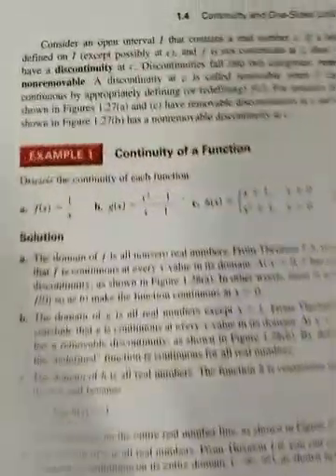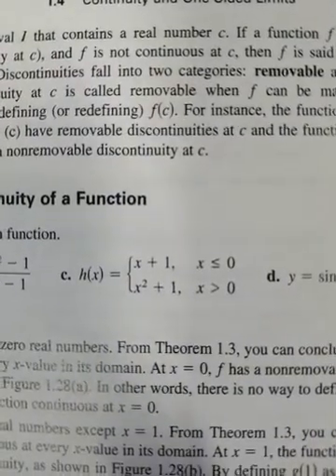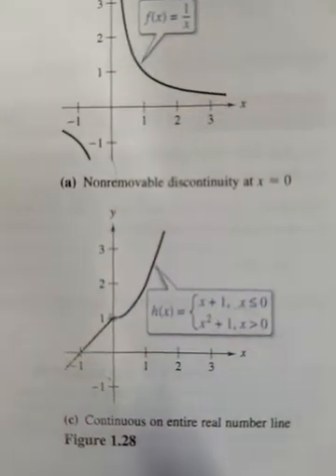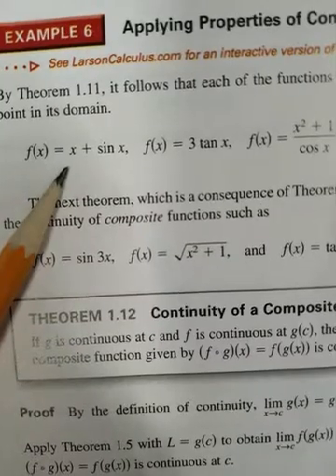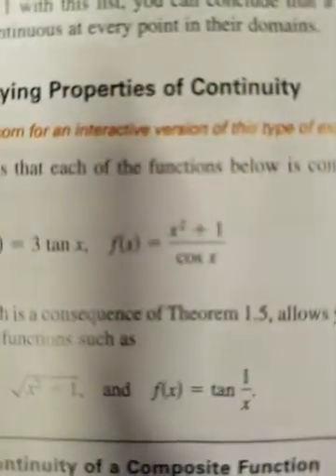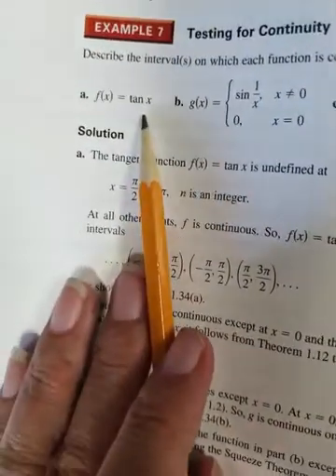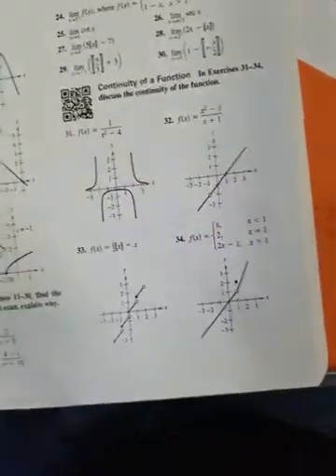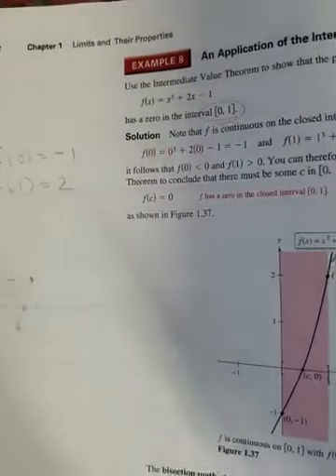Calc 1.4 recap #1